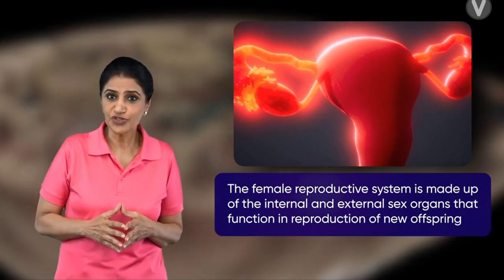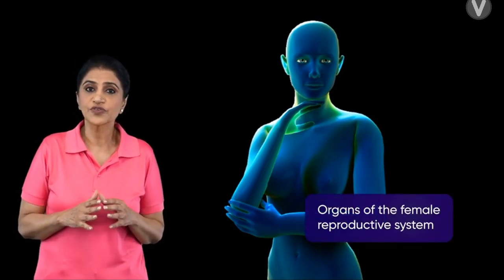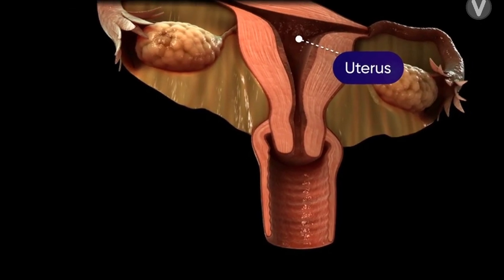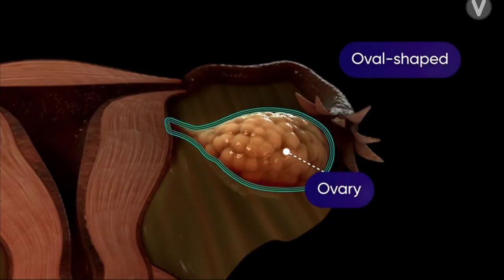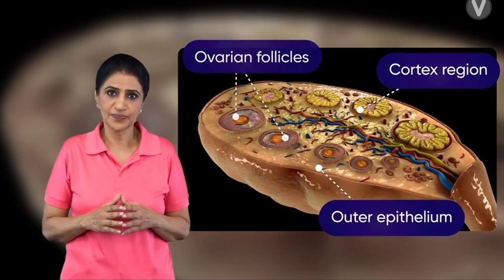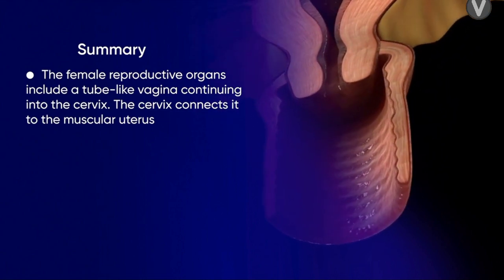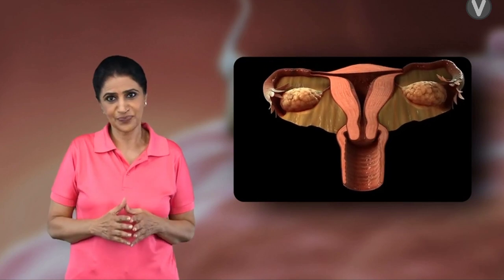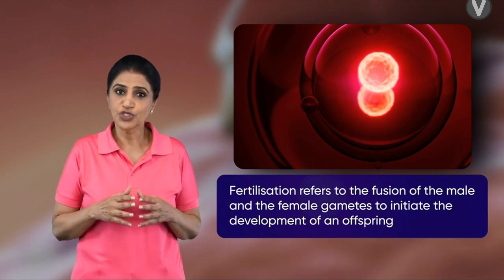Female Reproductive System | Female Anatomy | Female Organs 3d video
1. Female Reproductive System with feel in 3d view.
2. Concepts clear with the help of animation.
3. summary of the each Topic
4. Last me summerize this video.

Objectives of this channel is aap hamare channel ke madham se apne concepts to building up kar sakte with short time. Apko NEET/JEE advanced Tak ke concepts milange taki aapka selection ho gye. Thank you.

Note : the credit of this video  goes to Embibe